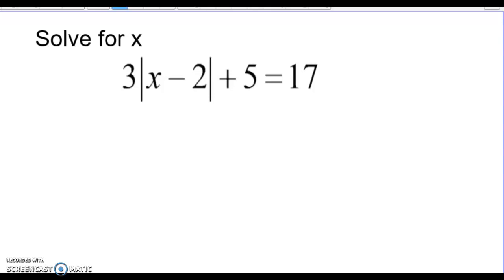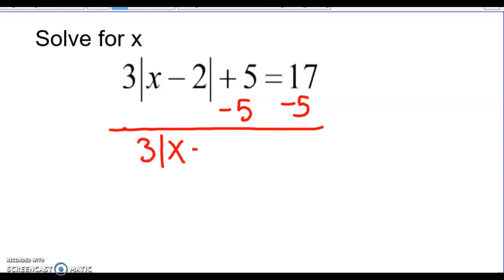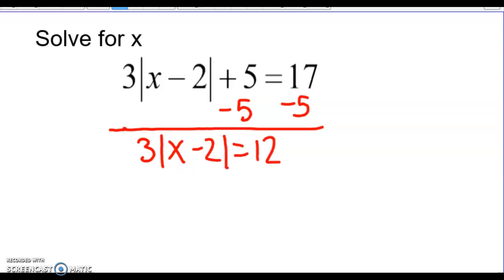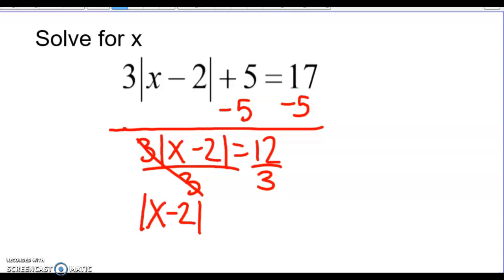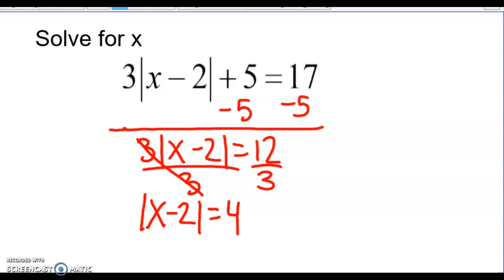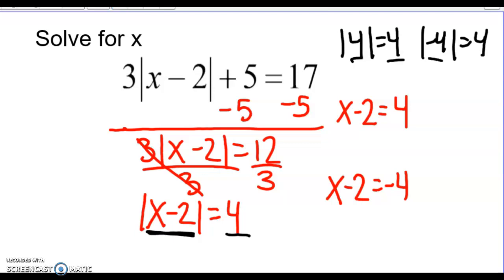Solving Absolute Value Equations